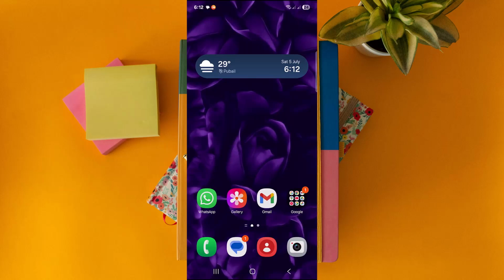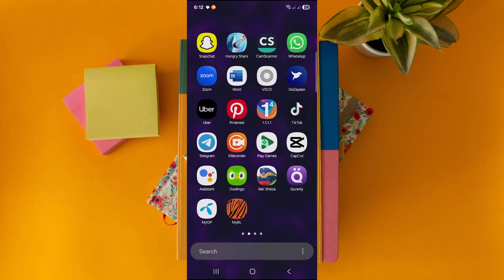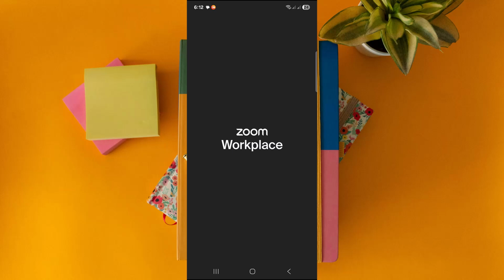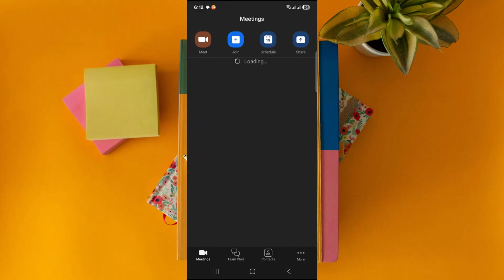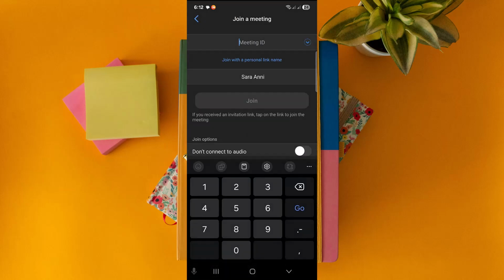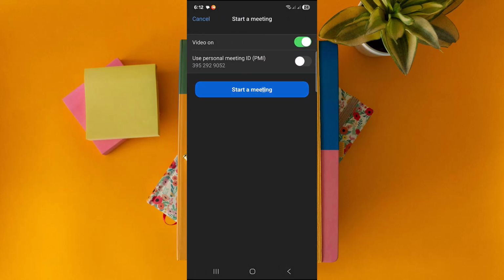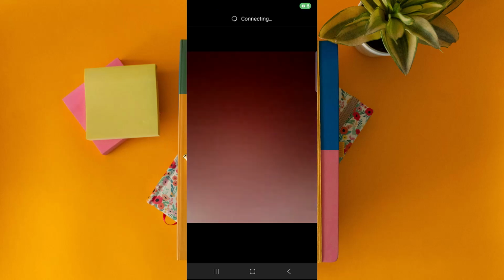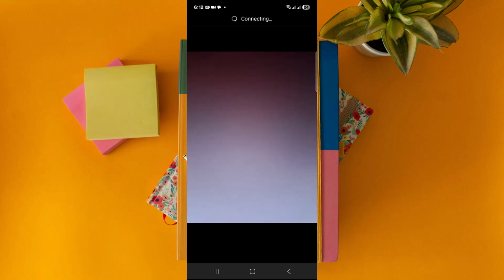How To Record Video In Zoom Meeting With Audio - Full Guide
Learn How To Record Video In Zoom Meeting With Audio with this full step-by-step guide!
This is a step-by-step tutorial on how to record zoom meeting on laptop with audio  full guide on this.
Watch the video until the end to find out how to record zoom meeting on android with audio